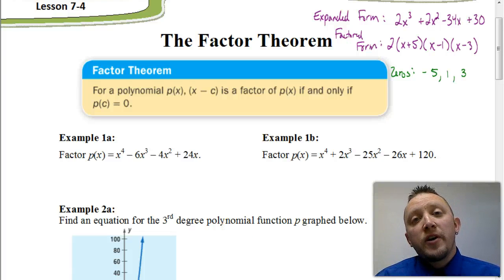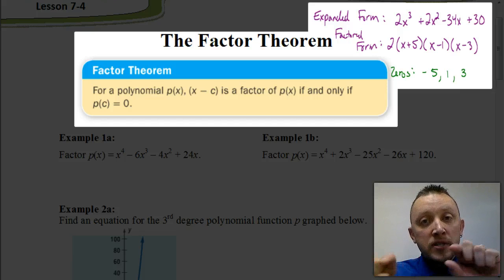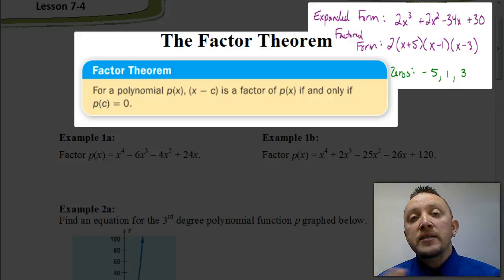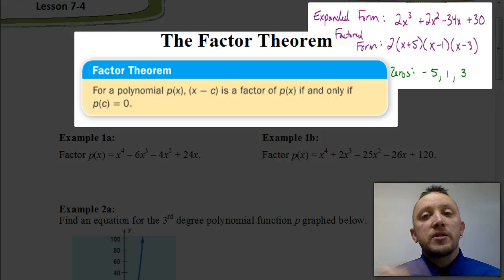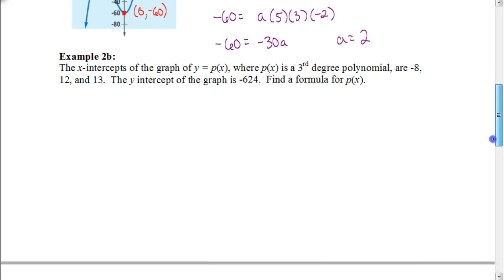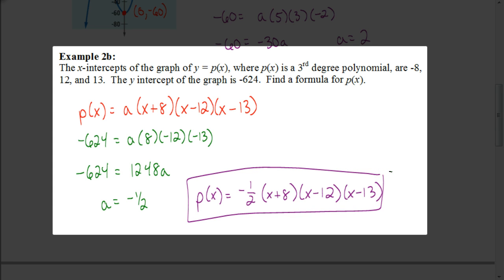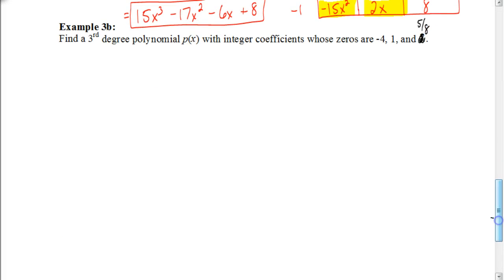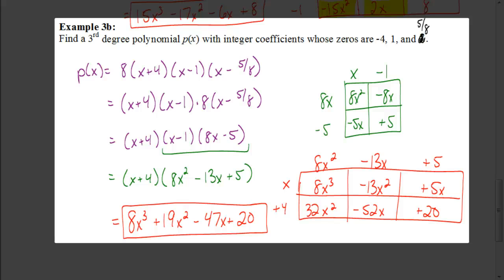Lesson 7.4: The Factor Theorem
In this video we learn how to use the Factor Theorem to write a polynomial in factored form and then get it in expanded or standard form.